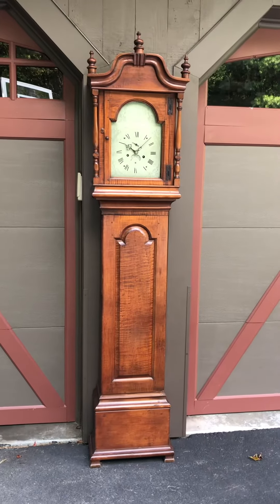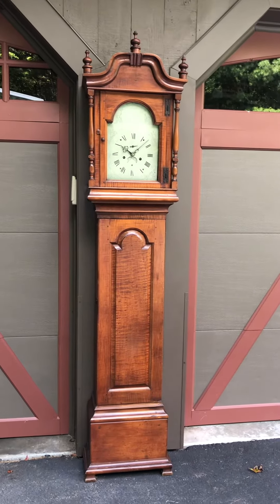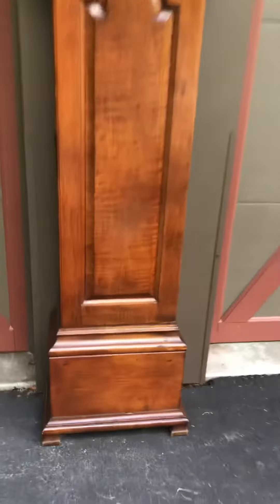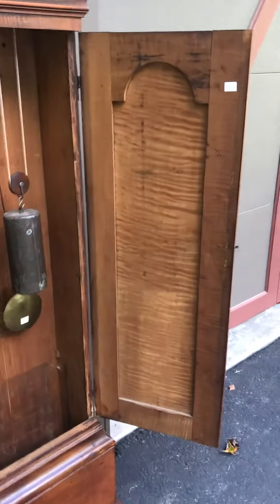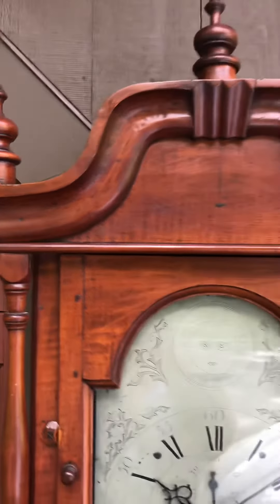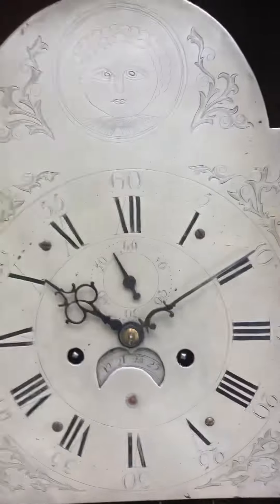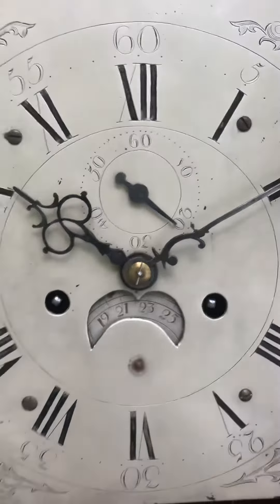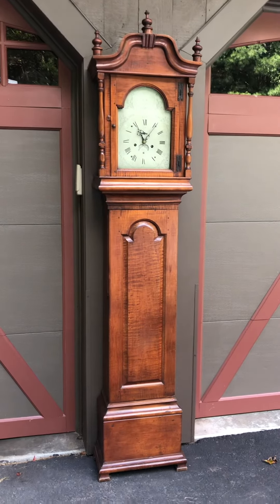Paul Rogers, Berwick Maine Tiger Maple Tall Case Clock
During the turn of the 19th century the town of Berwick, Maine was the gateway to the state of Maine. At the time, sawmills and shipbuilding were the main industries in this area. The father-son duo of Paul and Abner Rogers were Quaker clockmakers in Berwick and were producing some beautiful tall case clocks together during this time period. Paul, Abner's father, was born in 1752. His clockmaking career began in 1780 and he remained in the business for the duration of his life. He died in 1818. Paul Rogers worked alongside his son Abner from 1804 to 1808. Their business name was Paul Rogers & Son. This clock was made circa 1785.

There are many strong indicators that Paul Rogers was the maker of this special clock. The weight-driven movement is constructed in a very distinct manner that is typical of the Rogers School of clockmaking. Two rectangular-shaped plates that frame the gearing are iron- typically these would be constructed with brass, but Paul Rogers is specifically known to have utilized this unique design element in his movements. To our knowledge, only Paul used brass engraved dials, and most often these were undersized, making this our second point of attribution. This dial measures 9 & 5/8 inches across, notably smaller than the standard dial size measuring 12" across. The third point of attribution is the unusual case form- it just so happens that we have a signed Paul Rogers clock that shares this exact case form in our collection now. In fact, the two cases may have been made consecutively in the same cabinet shop. The dimensions and form of both clocks are nearly identical.

This elaborate country case is constructed in tiger maple and retains a wonderfully consistent finish throughout. It's Queen Ann design elements include the unusually shaped bonnet, of which the form is similar to that of early cane-back chair tops or the tops of many Queen Ann mirrors. The well-formed moldings were shaped by hand. Turned bonnet columns flank the dial. The case stands on compressed Ogee bracket feet cut from one piece of wood. The base is also compressed, a form that was popular prior to the American Revolution. The entire tombstone paneled waist of the case opens like a door and is hinged with two beautiful cast iron hinges. The panel's frame is secured with pegs and their ends are visible. This door features strong tiger maple grain striping.

Of all the Rogers dials that we have seen to date, this one is by far the most interesting. The center of the lunette features an engraving of a woman's face, depicted with curly hair and large eyes. Most of the engraved dial clocks made by Rogers do not have spandrel decorations, yet this dial has nicely decorated spandrels with a non-traditional vine theme. The dial is made from a brass sheet. The decorations are engraved into the front surface, then filled with shellac or wax. The entire surface has been treated with a silver wash. The silver compound adheres to the brass surfaces, creating a stark contrast between the silver and the dark wax inside the engraved decorations. The time ring is traditionally formatted. The calendar date of the month is displayed in the large bat-wing-shaped aperture above the hour VI. The three simply formed hands are made of steel.

Inventory 221117